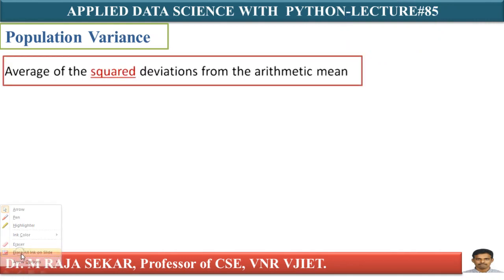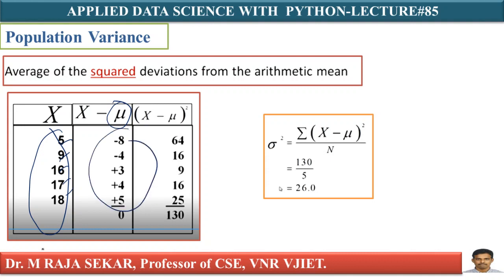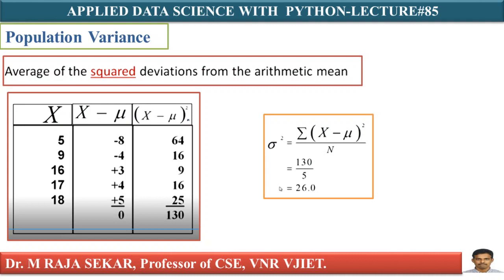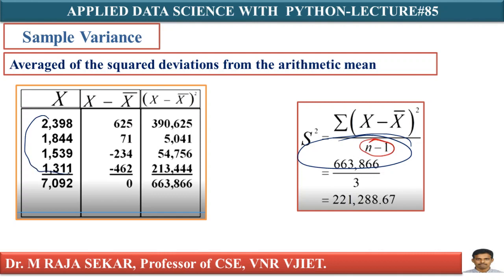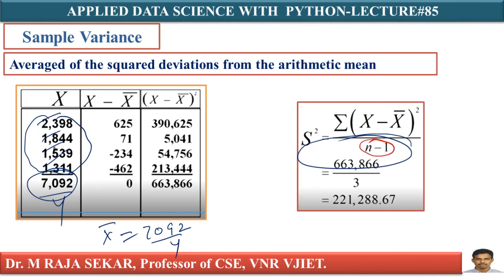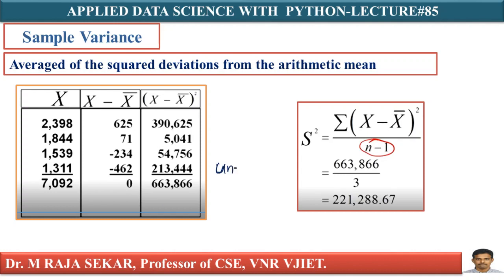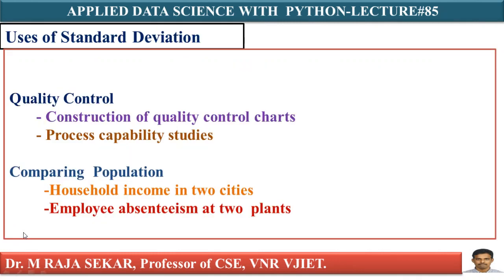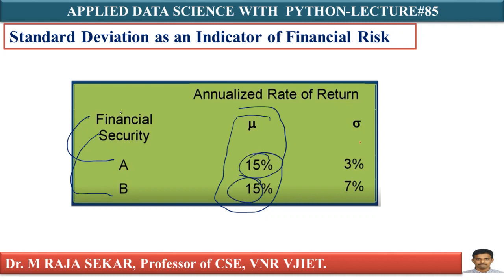VARIANCE AND STANDARD DEVIATION LEC85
VARIANCE AND STANDARD DEVIATION  by Dr.M.RAJA SEKAR
VARIANCE AND STANDARD DEVIATION -Applied Data Science with Python